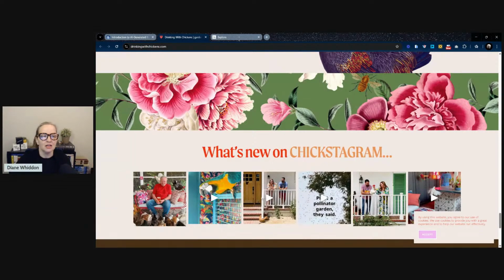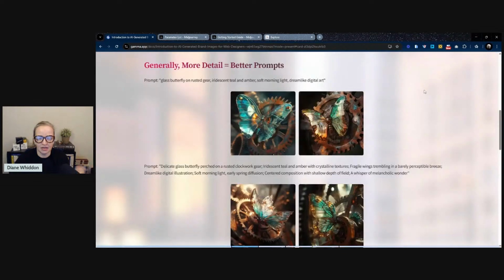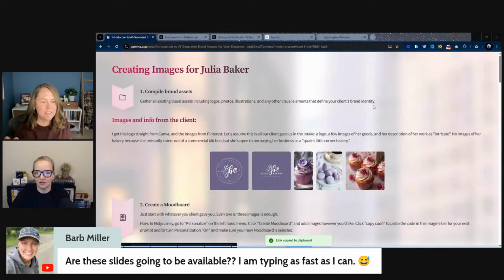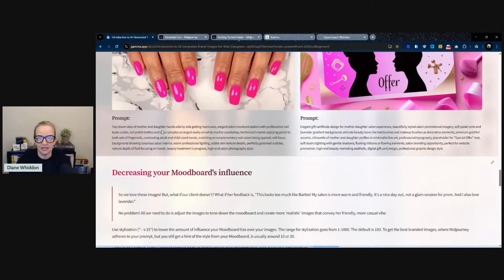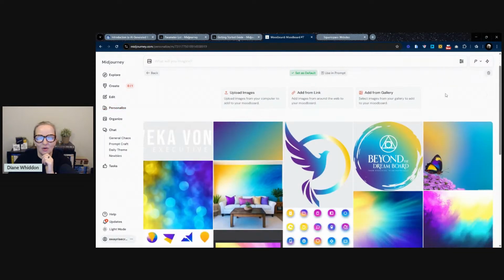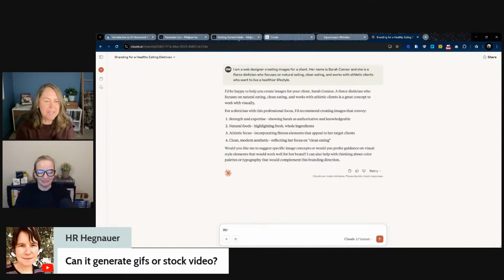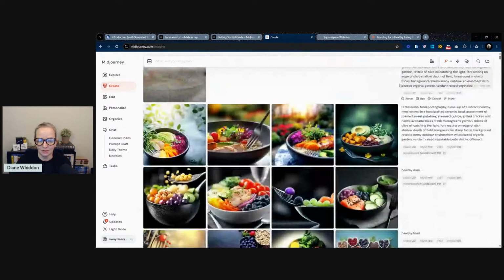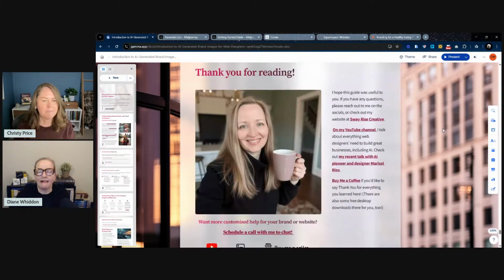Creating AI Images for Web Design: Beginner Tutorial using Midjourney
🎨 AI IMAGERY MASTERCLASS: Creating Branded Content with Midjourney 🎨
Join Christy Price and me as we dive deep into the world of AI-generated imagery and how you can leverage Midjourney to create stunning branded content for your web design clients.

In this session, we cover:

Getting started with Midjourney - basic commands and setup
Crafting effective prompts that match your client's brand identity
Techniques for maintaining visual consistency across multiple generations
Time-saving workflows to integrate AI imagery into your design process
Common pitfalls to avoid when using AI for client work
Legal and ethical considerations for commercial use

Whether you're a freelance web designer, agency owner, or curious creative, this conversation will give you practical insights to immediately enhance your design toolkit and deliver more value to your clients.

Drop your questions in the comments - we'll be monitoring and responding!

👋 SAY HELLO ON LINKEDIN:   @dianewhiddon